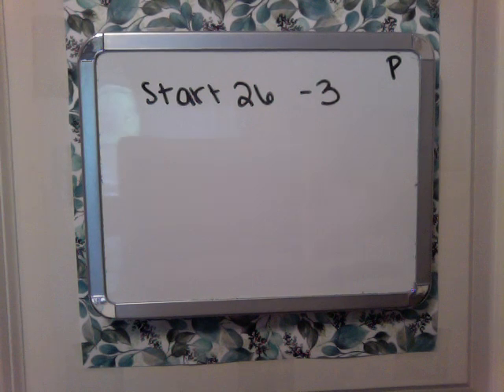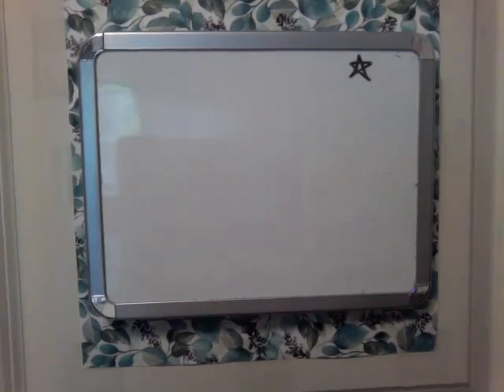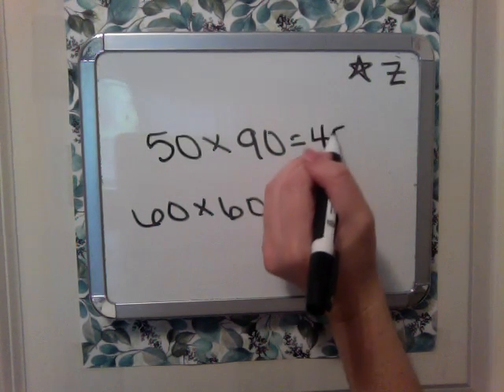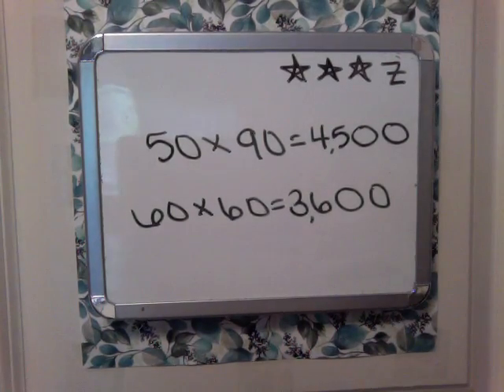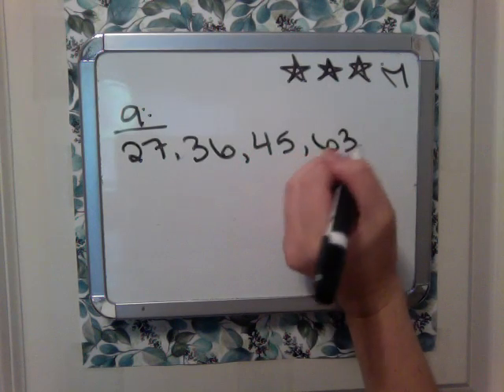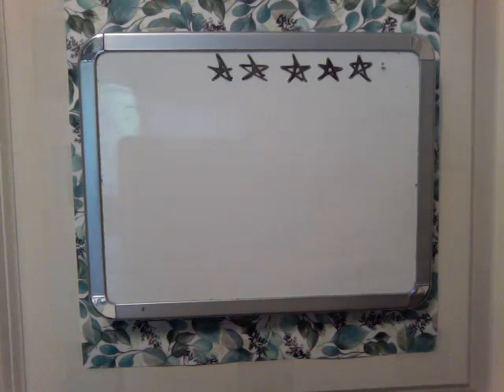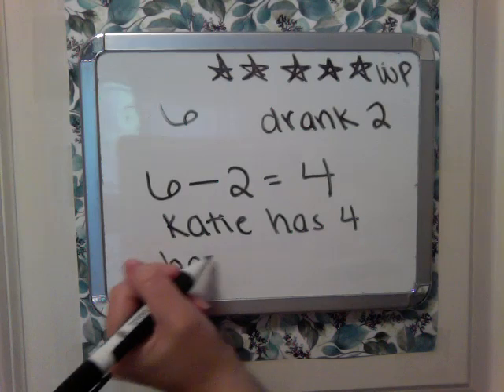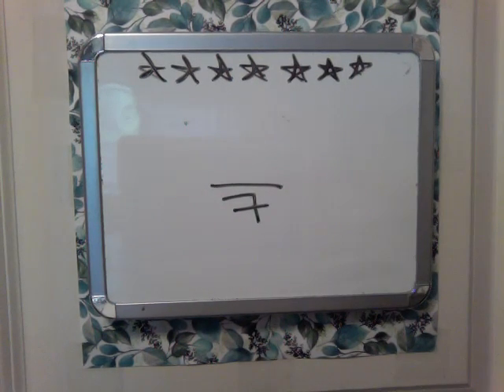May 29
M29